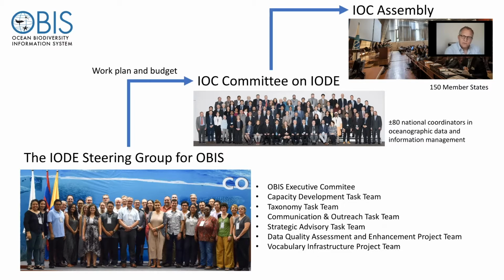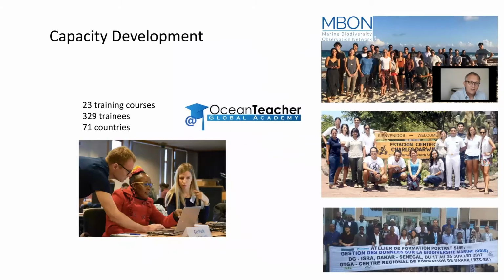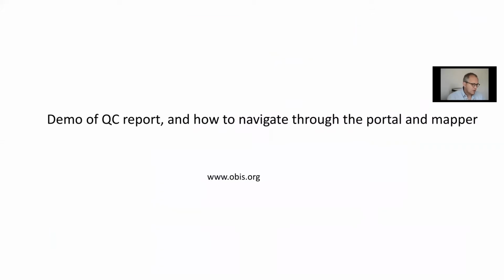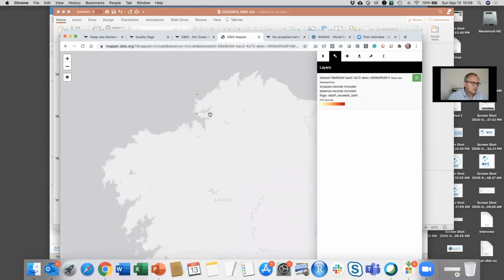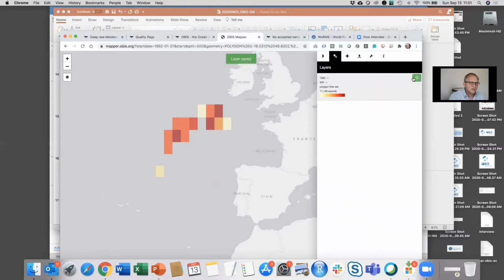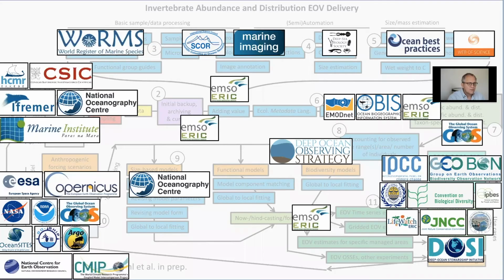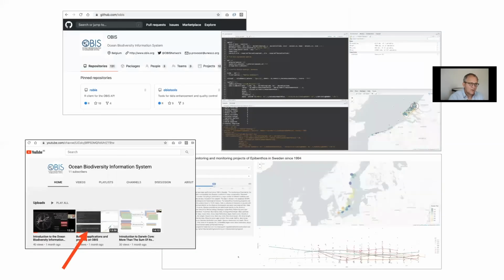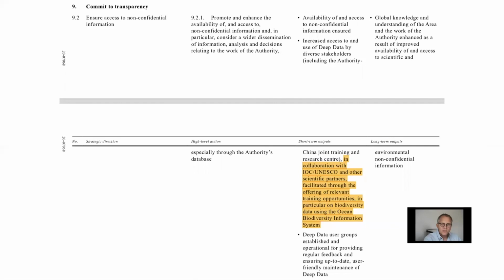Ward Appeltans - Ocean Biodiversity Information System/UNESCO-IOC